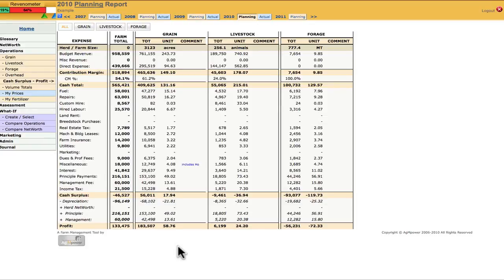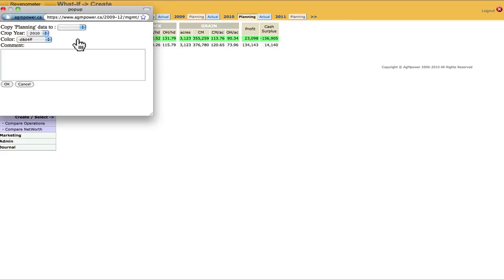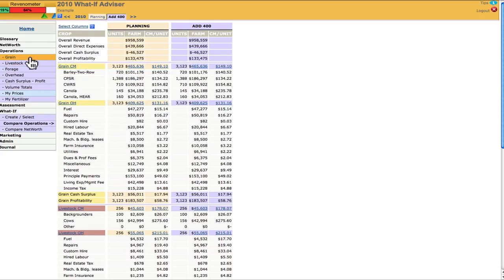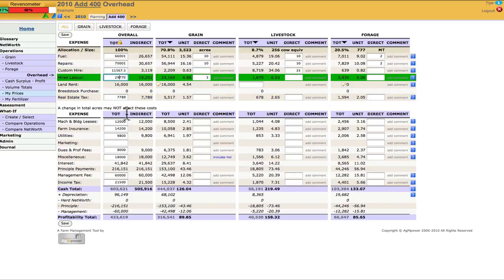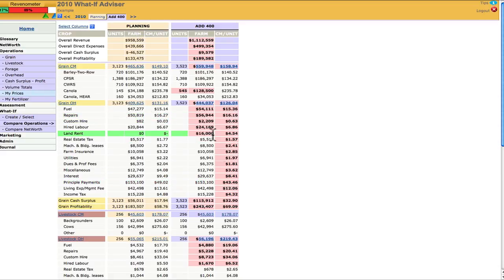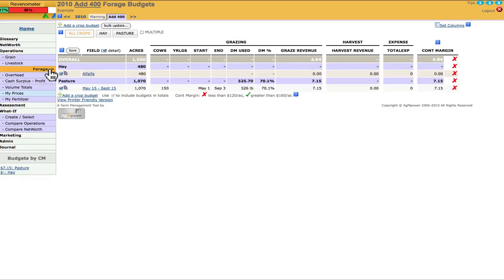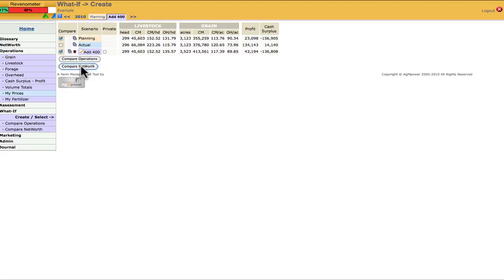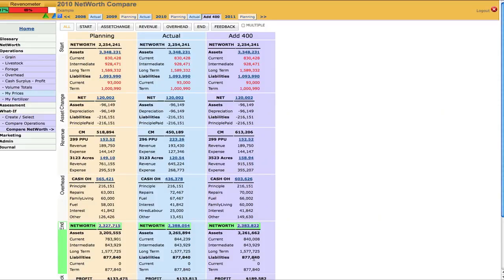Create What If Scenarios.screenflow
How to create AgMpower What If's